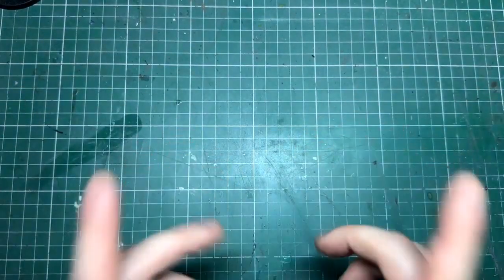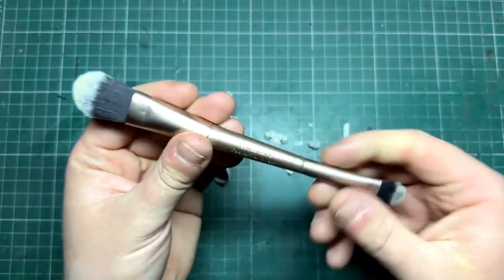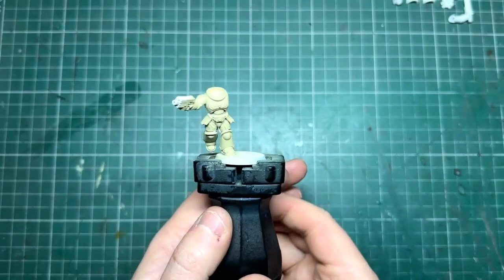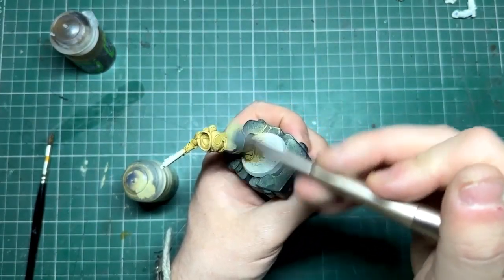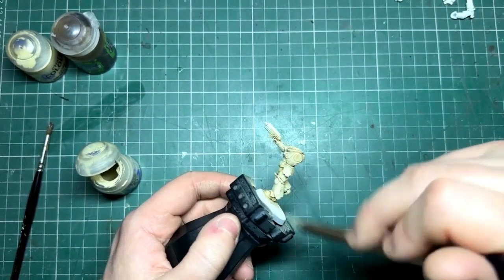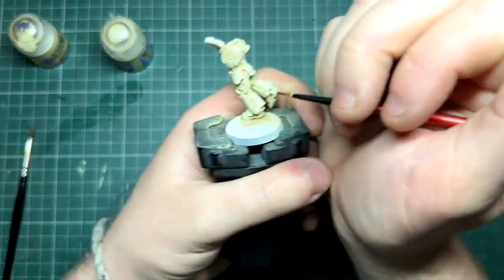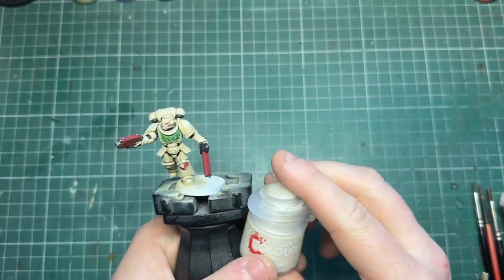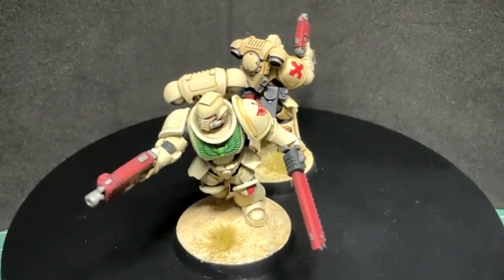LETS PAINT! DEATHWING / Bone Armour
In this video i show you how ive been painting my Deathwing's iconic bone armour - really easy to do and gives a great effect.

Had a few people as me for this one over on Instagram so enjoy!

paints used are all from the citadel range and are:
Pime Wraithbone

Ushabti Bone
Screaming Skull
Wraithbone
Seraphim Sepia
Mephiston Red
Evil Sunz Scarlett
Caliban Green
Warpstone Glow
Nuln Oil
Moot Green
Corvus Black
Leadbelcher